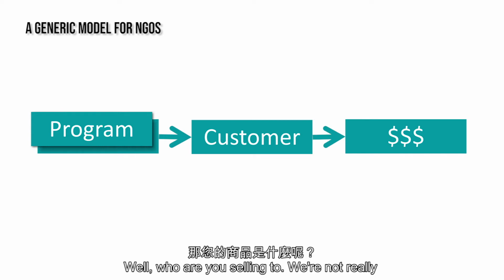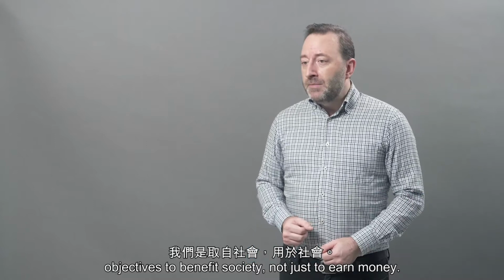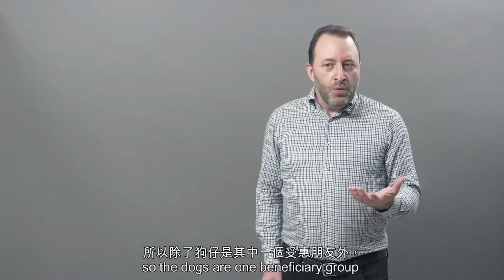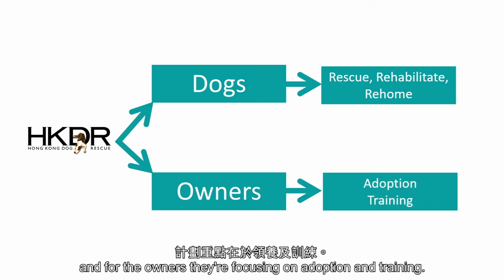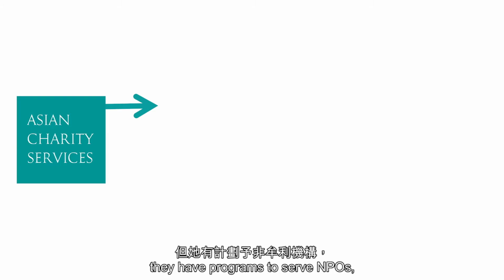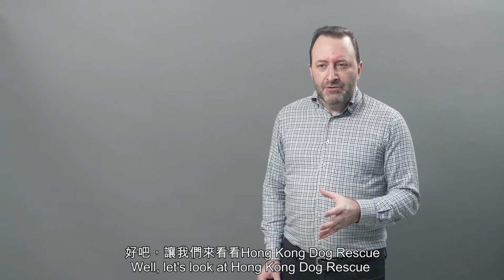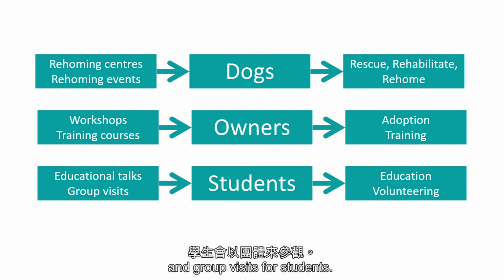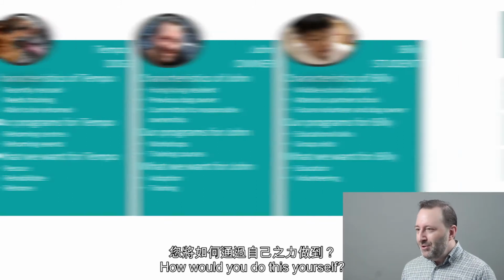Who are your Beneficiaries? Understand NGO Beneficiary Outreach Strategy〡認識NGO受惠拓展策略〡John Jamison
Having an effective two-way communications with beneficiaries is essential for NGOs to maximize their impact. How should NGOs' fit-in programs and objective with beneficiaries? How can NGOs segment their beneficiaries? In this video, John Jamison, an Organizational Behavior Researcher at HKUST, explains what NGOs have to think about when communicating with their beneficiaries.

與受惠者雙向溝通，有助非牟利機構（NGOs）發揮最大影響力。NGOs應如何確保項目及目標與受惠者匹配？NGOs可怎樣將受惠者分門別類？在這段影片中，香港科技大學組織行為研究生John Jamison解釋NGOs在與受惠者溝通時應要設想的事項。

00:00 Communicate with beneficiaries during the COVID-19 time〡在新冠肺炎疫情下與受惠者溝通
01:50 Beneficiary communication VS customer communication〡與受惠者溝通 VS 與顧客溝通
04:10 NGO Beneficiary outreach example: Hong Kong Dog Rescue〡NGO受惠拓展案例：Hong Kong Dog Rescue
07:35 NGO Beneficiary outreach example: Asian Charity Services〡NGO受惠拓展案例：Asian Charity Services
10:55 Segment your beneficiaries〡將受惠者分類

The speaker 〡講者簡介
John Jamison is an Organizational Behavior Researcher at HKUST. John is a Research Postgraduate at the Hong Kong University of Science and Technology’s Business School researching organizational behavior. Before returning to academia, he worked for 15 years in corporate communication serving large corporations and small, local NGOs. John has delivered storytelling and communication training to corporate leaders, communication managers, and NGO workers.

John Jamison是香港科技大學商學院的研究生，主力研究機構行為。在重返學術界前，他在企業傳訊的領域上工作了15年，服務不同大小的企業及本地非牟利機構。John為企業領袖、傳訊經理和非牟利機構員工提供故事行銷和傳訊培訓。

This video is produced by JC ENGAGE.
本影片由JC ENGAGE製作。

JC ENGAGE workshops empower Hong Kong NGOs with the tools and resources to build and implement successful digital marketing and storytelling campaigns.

JC ENGAGE工作坊幫助香港NGO獲取工具與資源，實現成功的數碼營銷及故事行銷宣傳計劃。

Learn More about JC ENGAGE〡了解JC ENGAGE